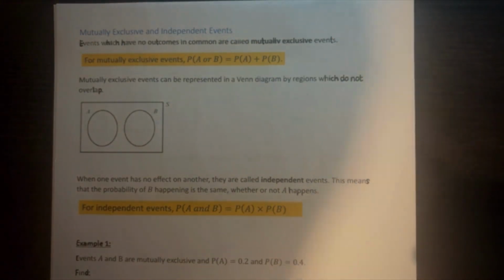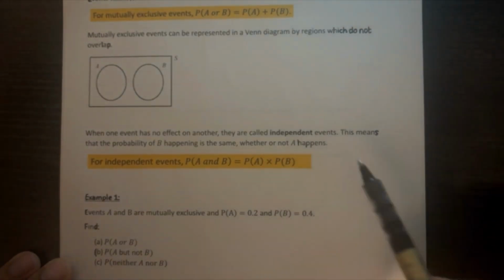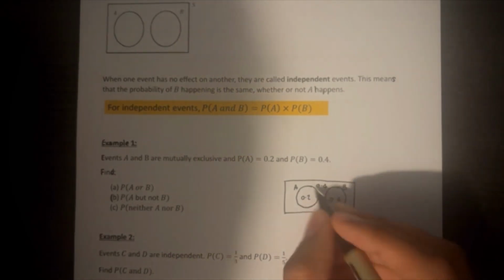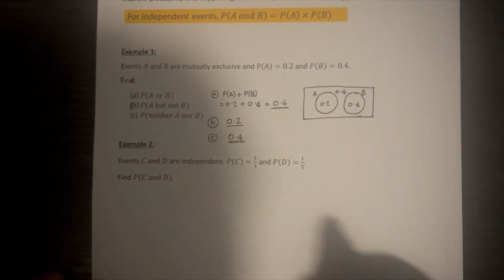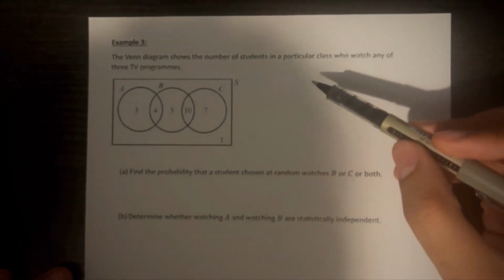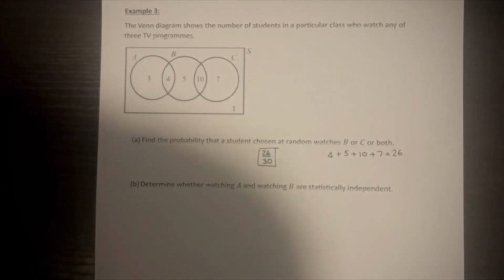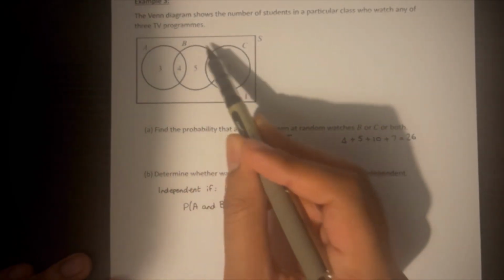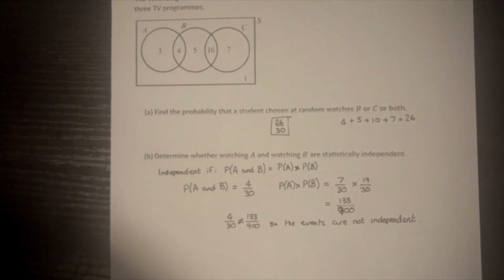AS Statistics 5.3 Mutually Exclusive and Independent Events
Edexcel AS Mathematics tutorial for Statistics & Mechanics Chapter 5.3 Mutually Exclusive and Independent Events

Chapters:
Introduction - 0:00
Mutually Exclusive Events - 1:52
Independent Events - 4:27
Events in Venn Diagrams - 5:35